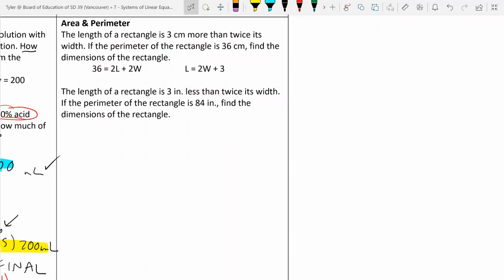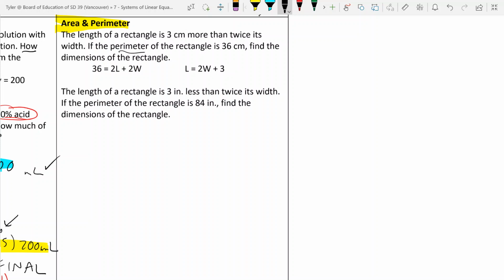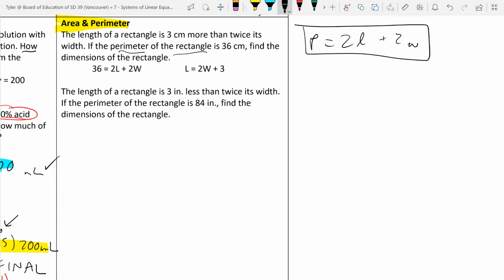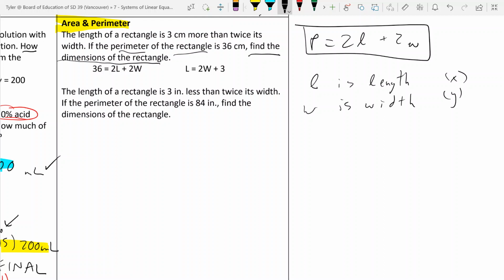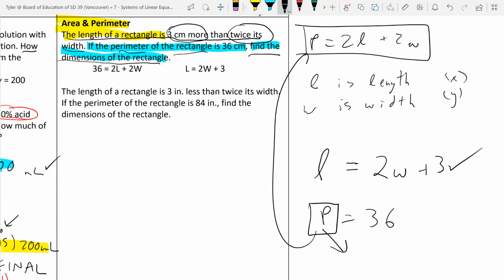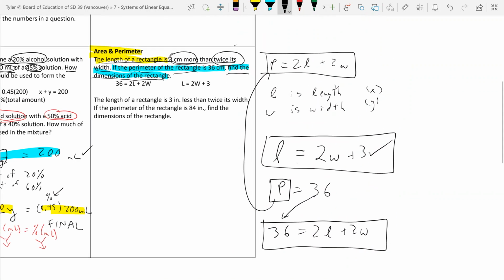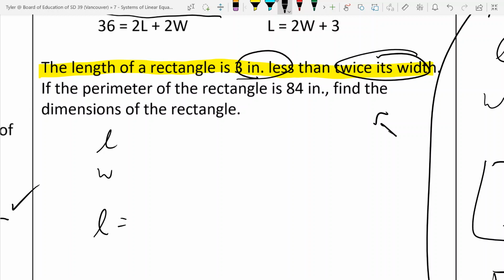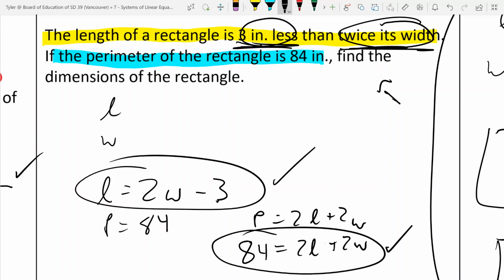10 FOM: 7.2 systems word problems (Perimeter)